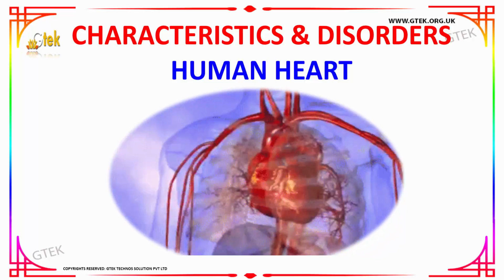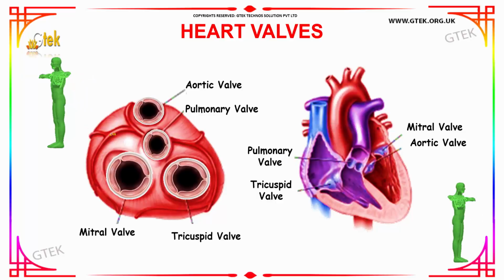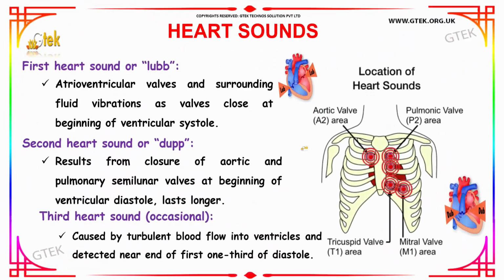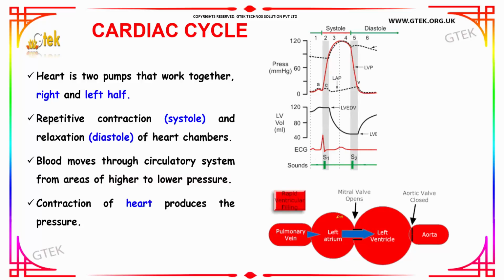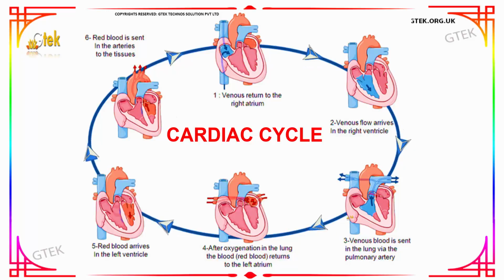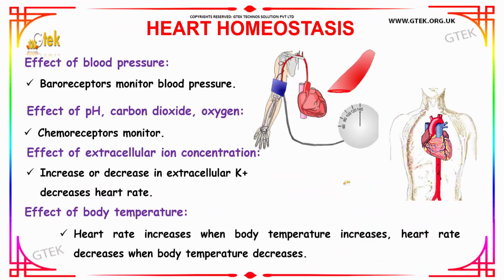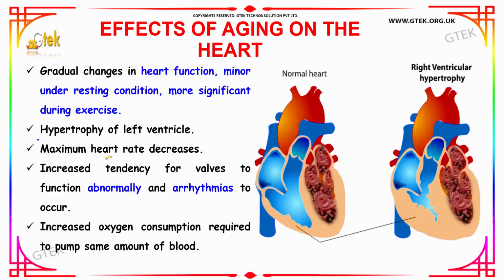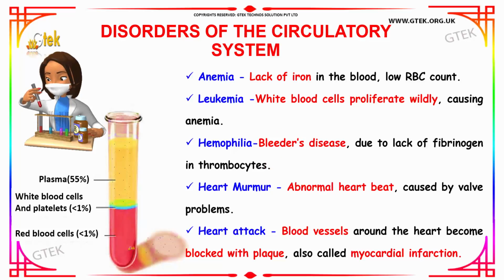Characteristics and disorders human heart Circulatory System class 12 11 10 9 8 7 6 cbse neet exam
Characteristics and disorders human heart Circulatory System class 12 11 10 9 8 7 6 cbse neet exam Top lectures coaching online videos notes for class 12 school  botany CBSE  NEET exam +2 12thstd standard intermediate PUC college exams preparations tips and tricks all questions with solutions

Circulatory System - Characteristics and disorders human heart

The human heart is an organ that pumps blood throughout the body via the circulatory system, supplying oxygen and nutrients to the tissues and removing carbon dioxide and other wastes.

What Are the Signs and Symptoms of Heart Disease?,
Tissues and Organs,

neet exam tips, neet exam pattern, neet exam coaching, neet exam latest news, neet examination, neet exam syllabus, neet exam books,neet exam classes